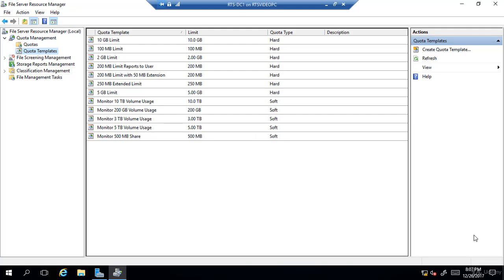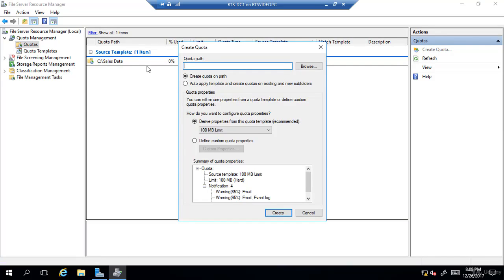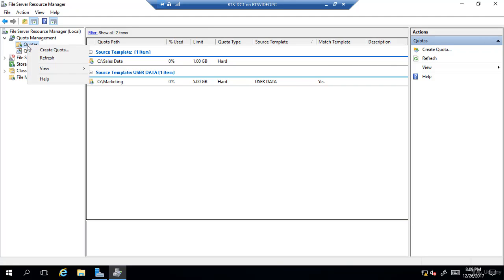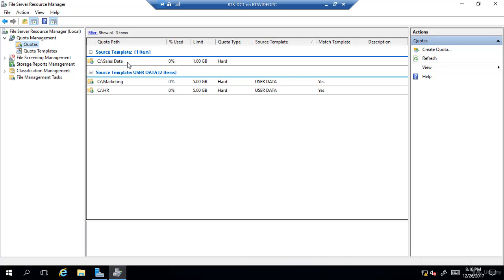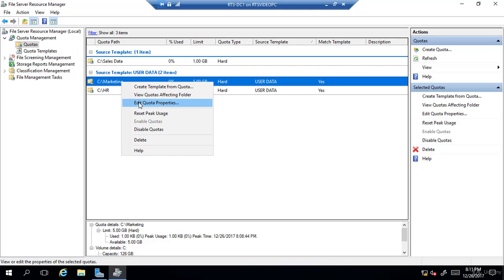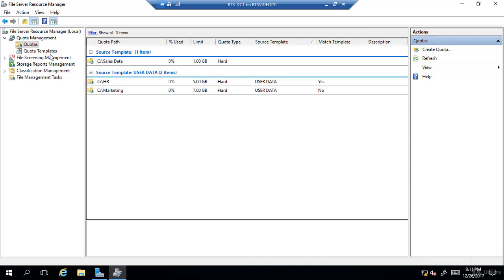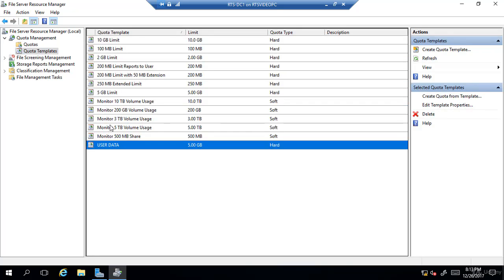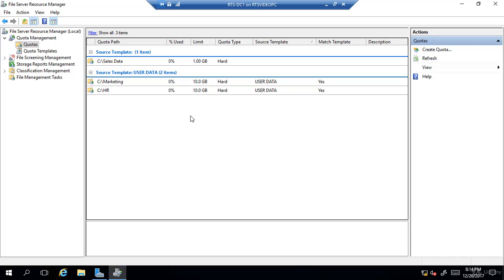Buoi4_2_3 Creating Quota Templates